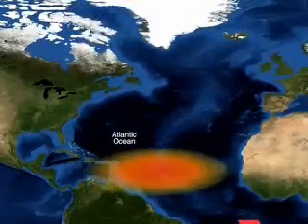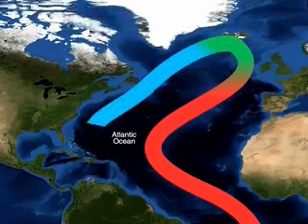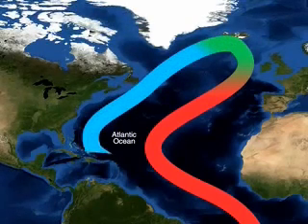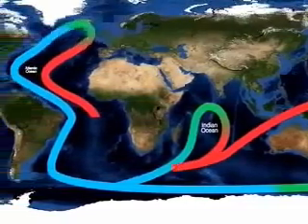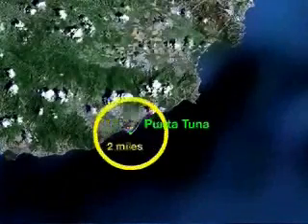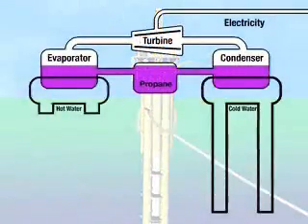Renewable Energy from the Deep Ocean